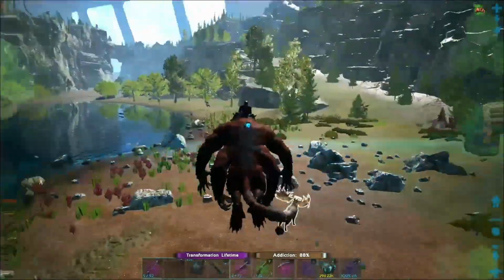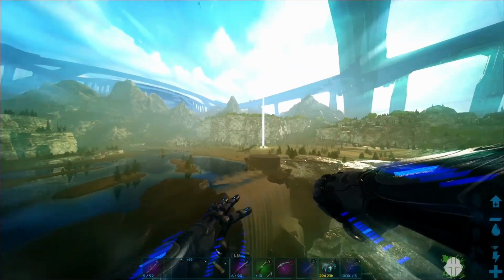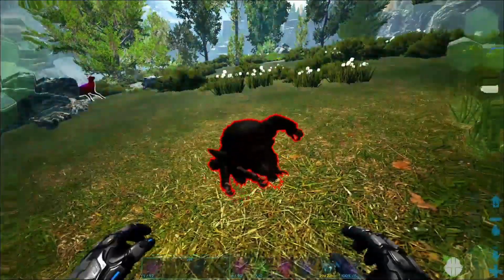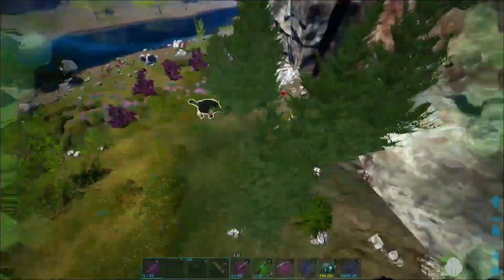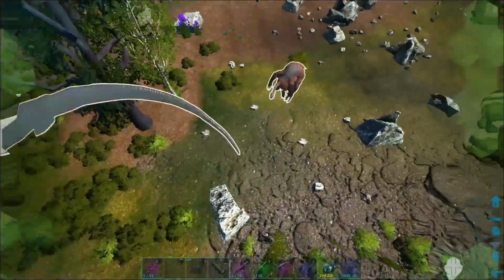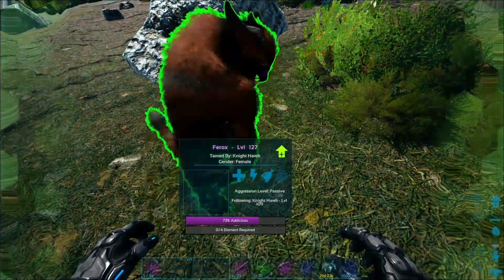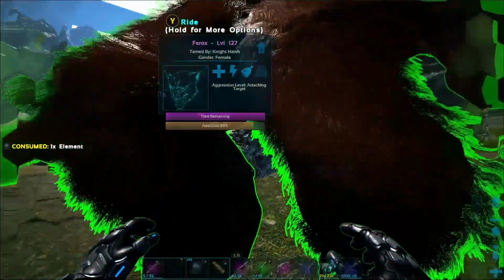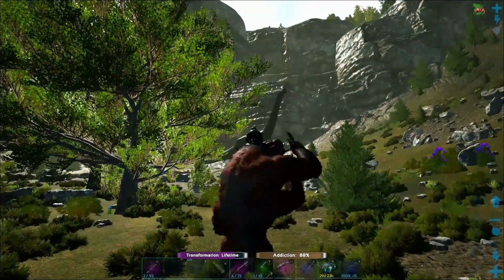Ark Ferox Guide! EASY method for Ferox TAMING and WHY you NEED the Ferox in Ark Survival Evolved!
Ferox Taming in Ark is easier than you think. As one of the strongest creatures in Ark, more people should be taming Ferox, and breeding Ferox too! This video will show you how to tame Ferox, as well as how to transform Ferox, how to use ferox, and how to breed Ferox! This video is a full Ark Ferox Guide and Breakdown!

Hey everyone, Dark here!

Ark Survival Evolved is a survival game with endless possibilities. Hundreds of creatures to tame, many maps to explore, bosses to fight, and oh yea... Open world pvp! Ark Survival Evolved is the game you'll never stop playing. So grab your friends, build your base, and have fun! I'll see you on the Ark!

- Dark

Get member-exclusive access to all previous live stream recordings plus other members-only benefits!

Or watch my streams HERE ON YOUTUBE! Weekly Tuesday night streams @ 8pm PST.